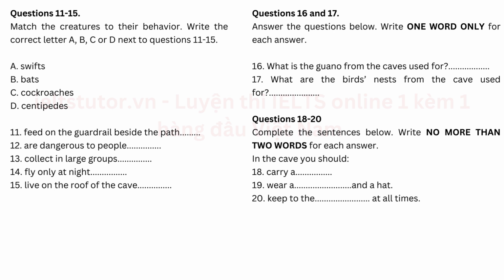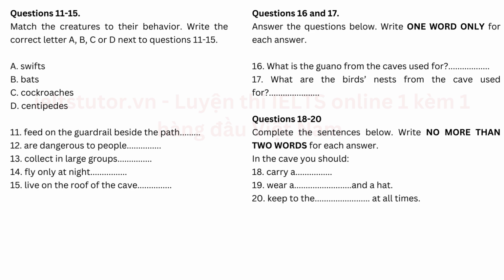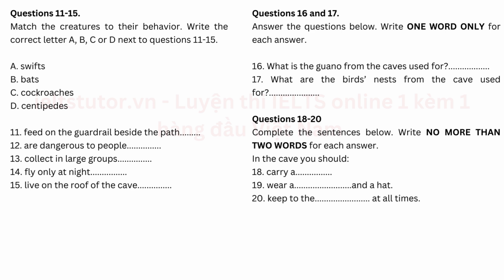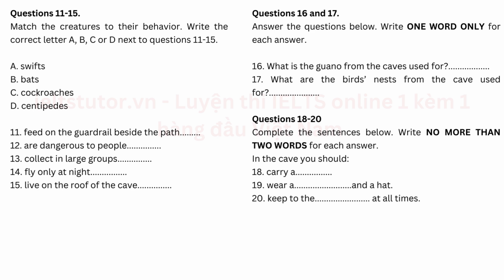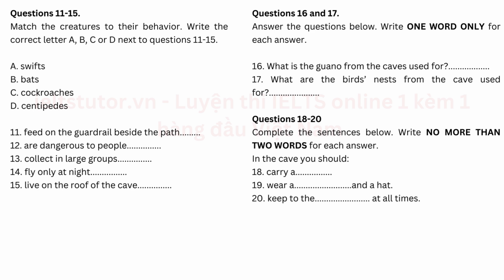What is the guano from the caves used for?: IELTS LISTENING Test 11 Section 2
What is the guano from the caves used for?: Đề thi thật IELTS LISTENING Test 11 Section 2 (IELTS Listening Recent Actual Test)